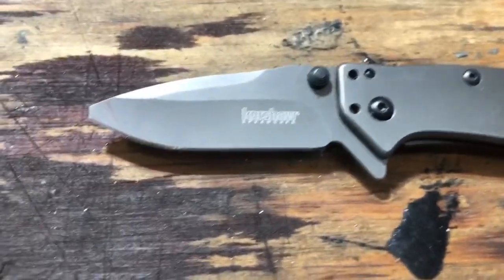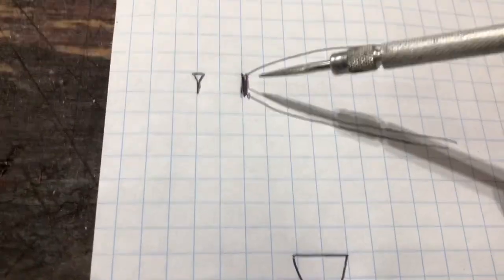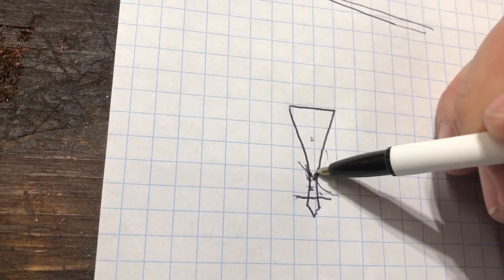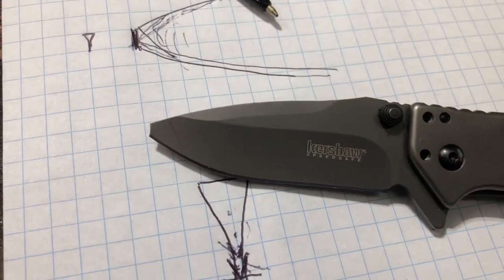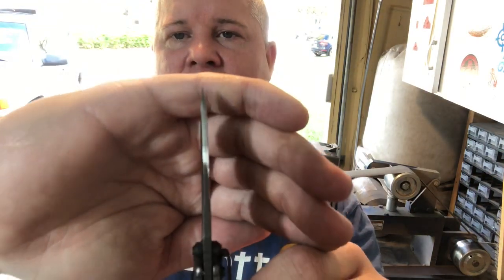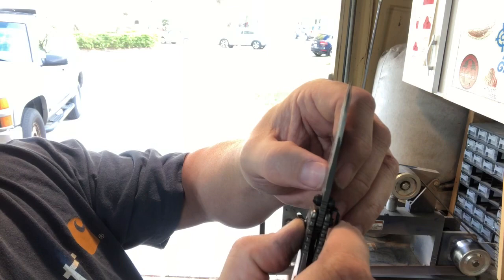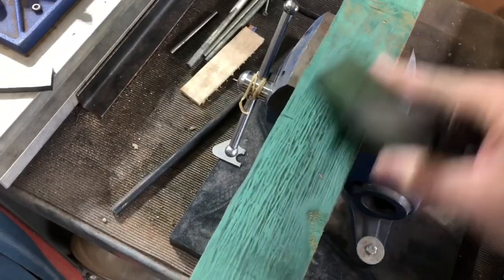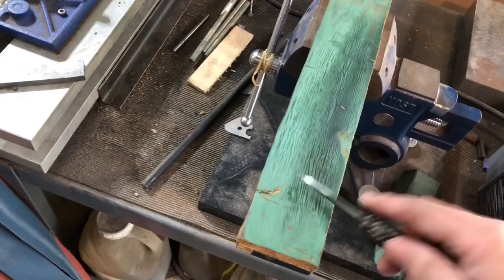Fix A Broken Tip : Part 1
I show how to repair a broken knife blade tip.